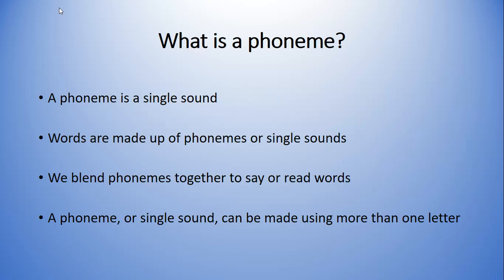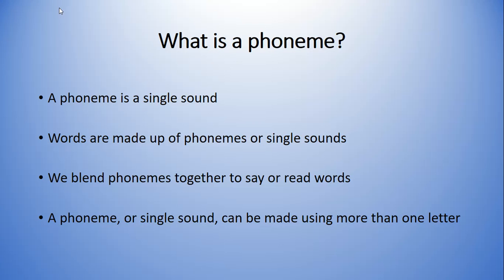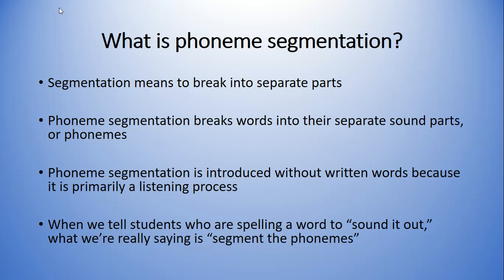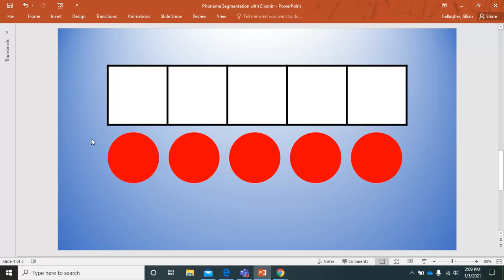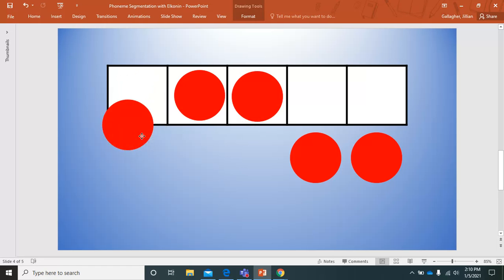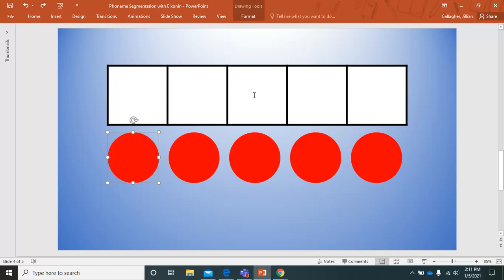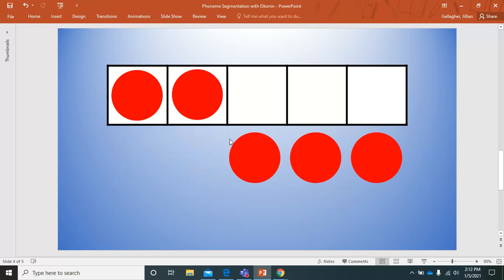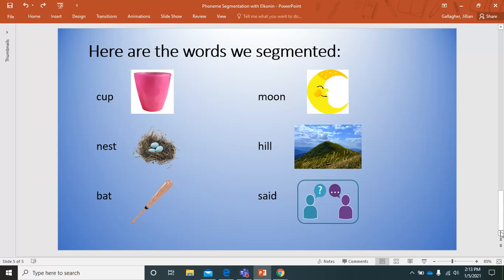Phoneme Segmentation - Introduction to Elkonin Boxes